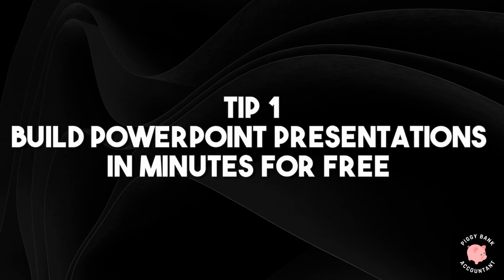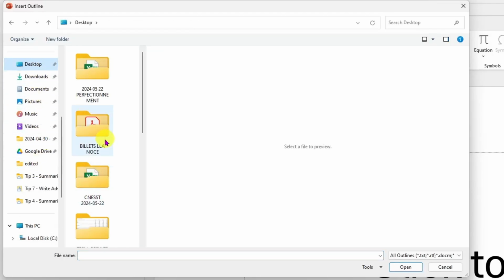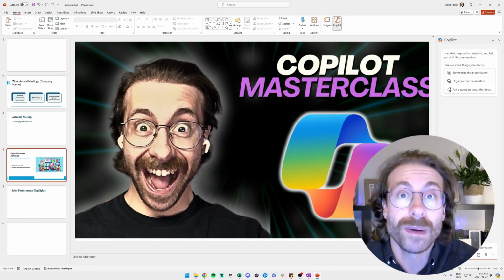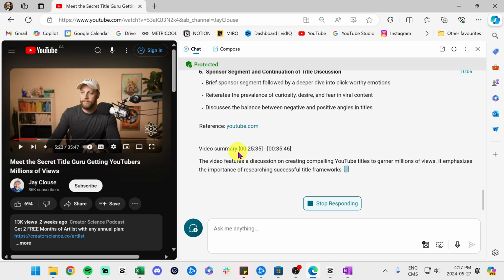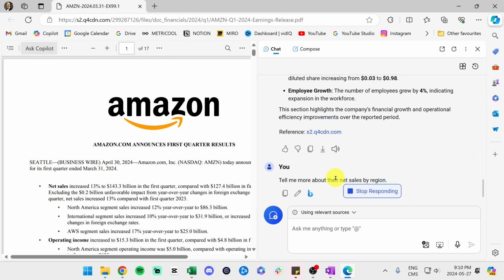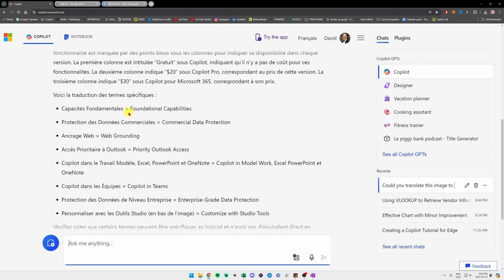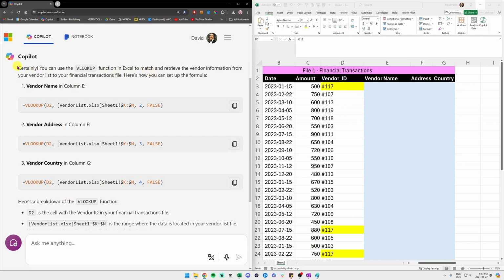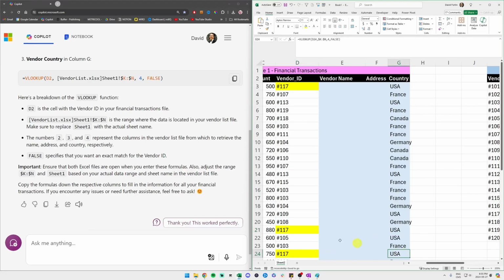Top 7 Microsoft Copilot Productivity Tips for Work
Microsoft Copilot helps improve productivity significantly and is designed for professionals, making it a top choice over ChatGPT.

Unlock the full potential of Microsoft Copilot with these top 7 productivity tips! Learn how to streamline your workflow, boost efficiency, and leverage artificial intelligence to enhance your daily tasks.

In this video I'll cover 7 secret tips & tricks of Microsoft Copilot

⏰ Timecodes ⏰
00:00 - Tip 1 - Copilot in PowerPoint for FREE
02:28 - Tip 2 - How to Generate Images in Copilot using Dall-E
03:59 - Tip 3 - Summarize Videos using Copilot in Edge
06:38 - Tip 4 - Summarize Lengthy PDF with Copilot in Edge
07:59 - Tip 5 - Data Analysis with Copilot: Analyze charts with AI
09:07 - Tip 6 - Translate images with Copilot
09:52 - Tip 7 - Copilot In Excel: Write Complex Excel Functions & Formulas with ease